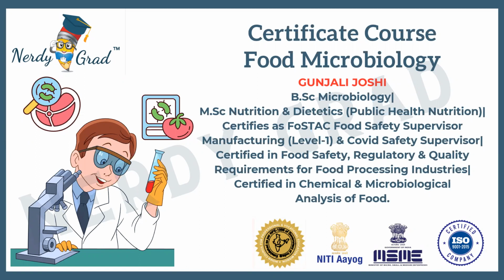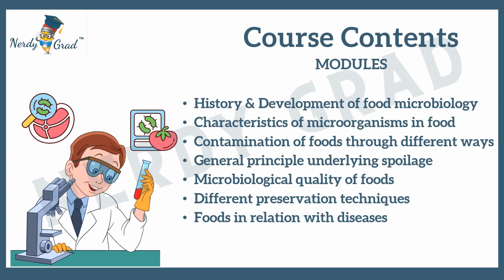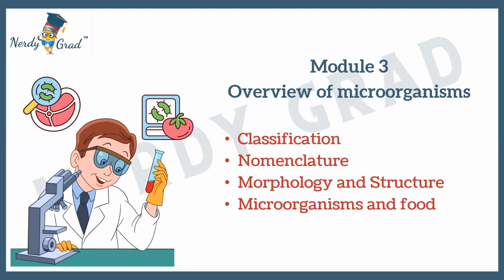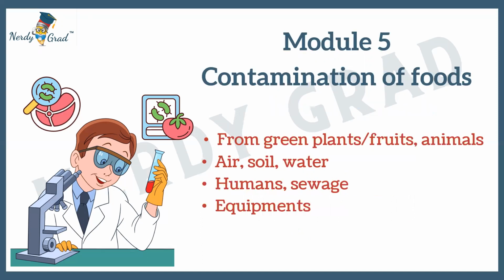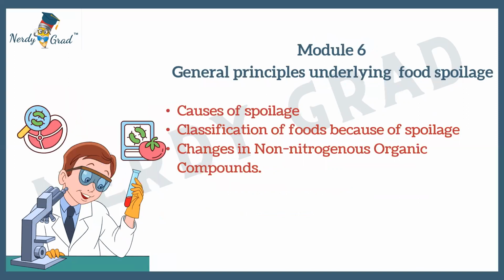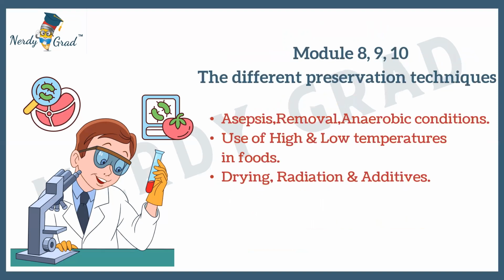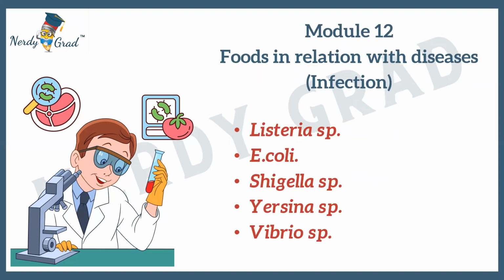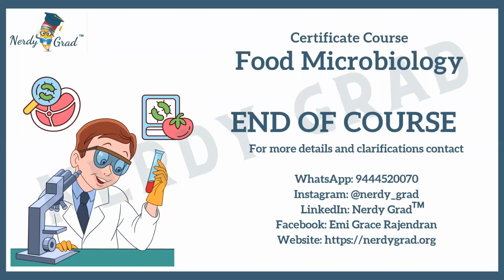Food Microbiology-Course Overview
Certificate Course on Food Microbiology- Course Overview